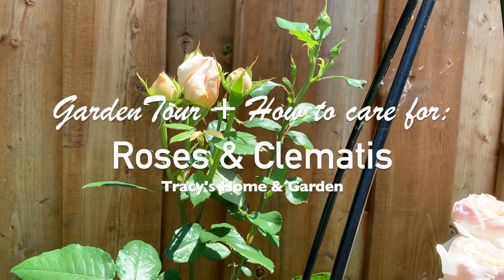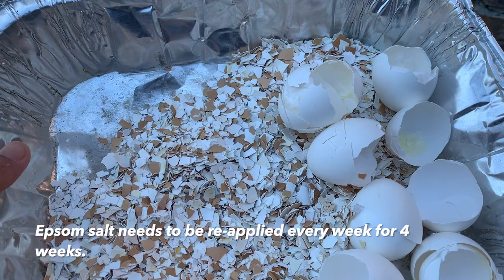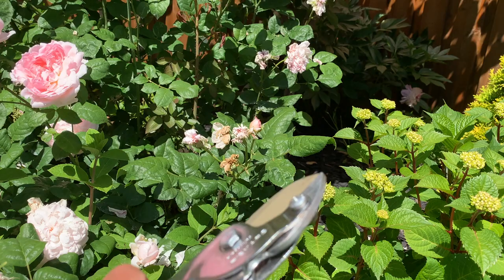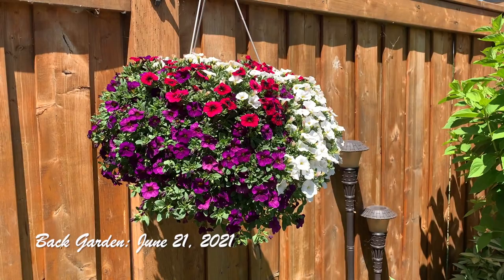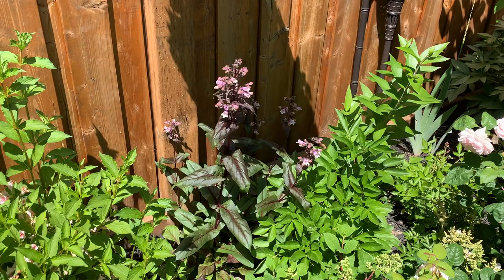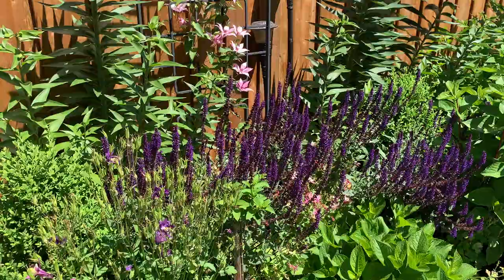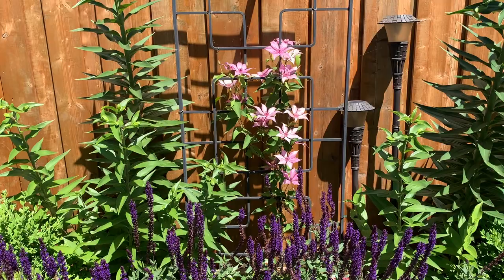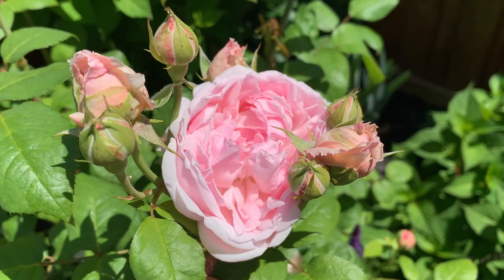How To Care for Rose & Clematis // Slow Garden Tour of Roses & Hydrangeas before ➡️🪲🥺😢- June 2021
Hi everyone,
My name is Tracy and I garden in Zone 4/5 (maybe zone 5/6 judging by our last winter) in Toronto, Canada.
You are watching a video of How I Care for Roses & Clematis in my garden + a slow tour of my roses (and hydrangeas) in bloom filmed on June 20 & 22. 🌸🤩🌸. After this 1st flush, I will have to wait until August to see them bloom again. The 2nd flush of roses in July will be devoured by the Japanese beetles.🥺😢 I'm feeling very sad right now just thinking about the destruction by the Japanese beetles. The next time I see the roses in bloom again - may be near the end of August. However, the flush in August will only sparse and not nearly as prolific as now. so I will have to look back at this video in order to see them again.💐🪴💚
Hope you enjoy it and I cannot wait to update you on the hydrangeas (next in bloom) in the coming weeks.
Thank you so kindly for taking some of your precious time to watch my video.

Time stamps:
Fertilizers for roses + clematis @ 00:31
Pests & fungal disease @ 04:27
Pruning roses @ 07:54
Slow tour (last look) at the David Austin roses + some Hydrangeas (1st to bloom) @ 12:33

Ps. You may recognize that @ 16:15, one Eglantyne rose bud had some aphids on the stem.  I missed it during the last soap insecticide spray as it was hidden underneath the canopy of the Limelight tree.  I noticed it while editing the video last night…so I immediately went out and sprayed the darn thing down and now it’s all good!  Thankful for getting to it before those aphids spread to all the other plants.  🙏🙏🙏